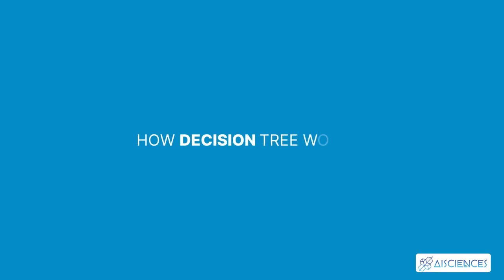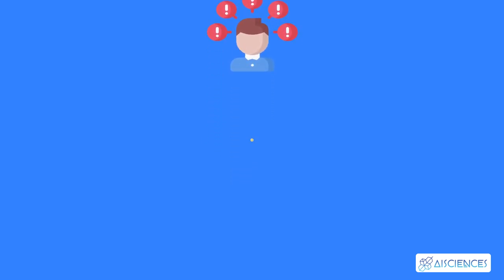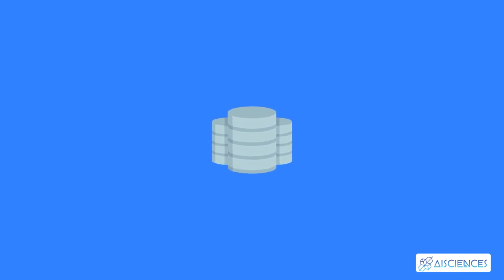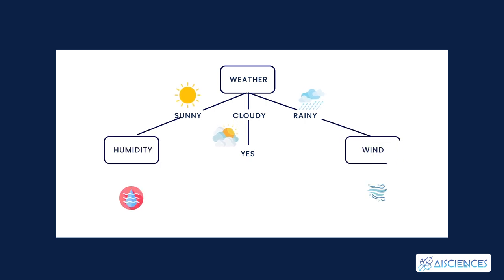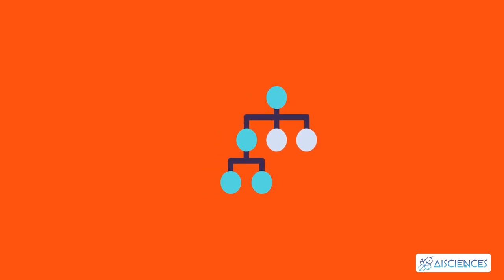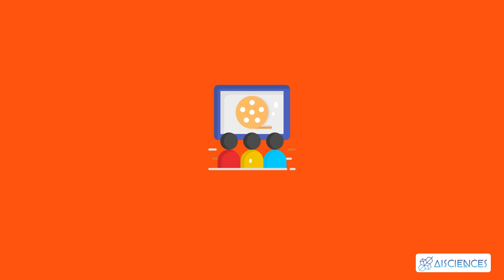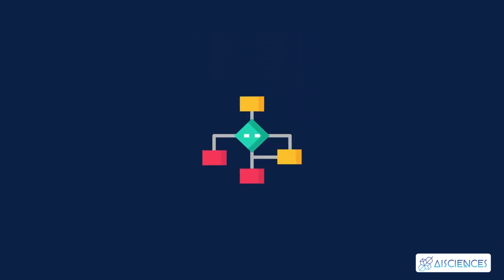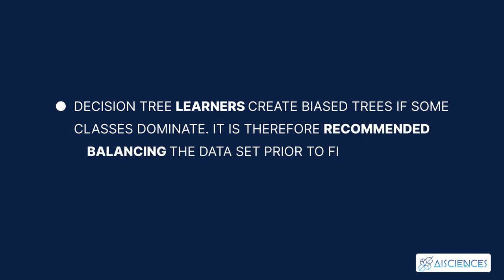How Decision Tree Works? Beginners Guide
In this video, we are going to see how decision tree works